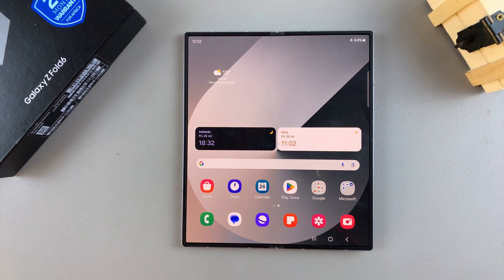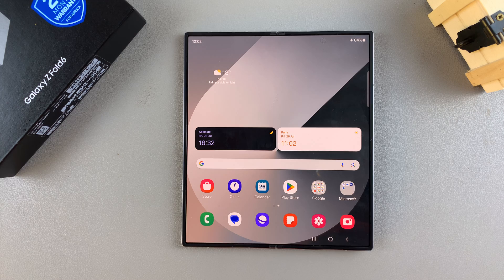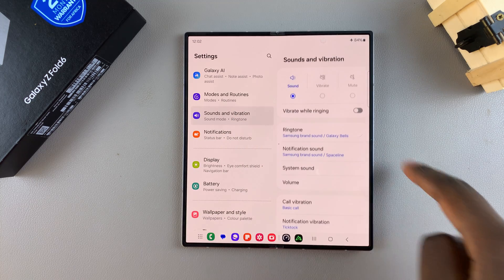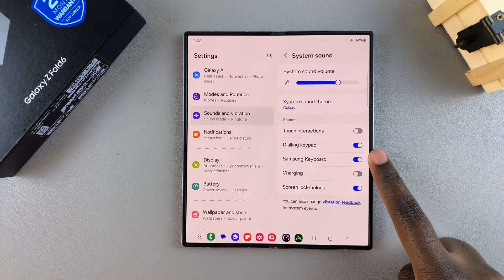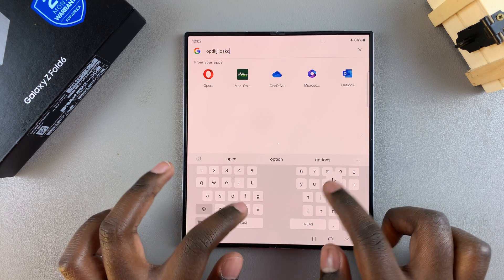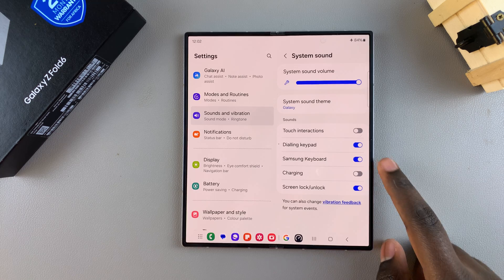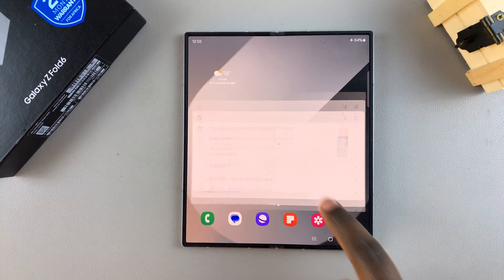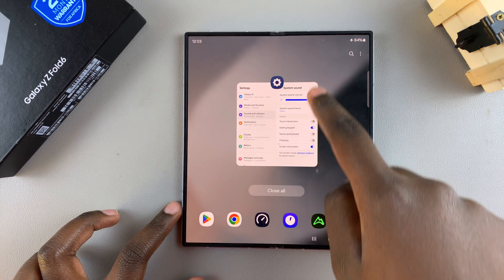How To Enable & Disable Keyboard Sounds On Samsung Galaxy Z Fold 6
Here's How To Turn ON & OFF Keyboard Sounds On Samsung Galaxy Z Fold 6.

The Samsung Galaxy Z Fold 6 offers a powerful and versatile typing experience with its expansive display and responsive keyboard. Whether you're typing out a quick text or drafting a lengthy email, adjusting your keyboard sound settings can enhance your typing experience.

Here’s a step-by-step guide on how to enable or disable keyboard sounds on your Samsung Galaxy Z Fold 6.

How To Enable Keyboard Sounds On Samsung Galaxy Z Fold 6 (Turn ON Keyboard Sounds Galaxy Z Fold 6)

Tap on System Sounds
Find Samsung Keyboard

How To Disable Keyboard Sounds On Samsung Galaxy Z Fold 6 (Turn OFF Keyboard Sounds Galaxy Z Fold 6)

Cell Phone Tripod Adapter